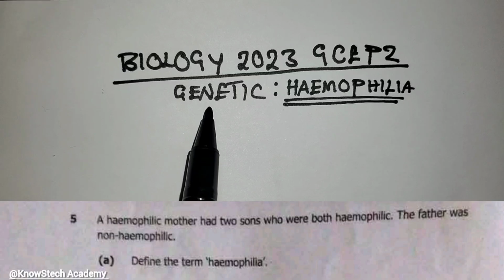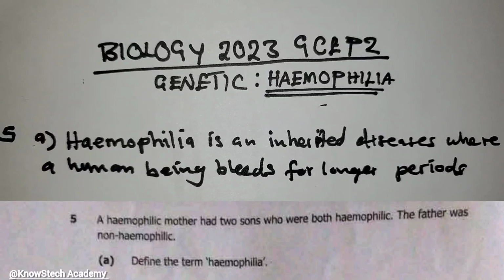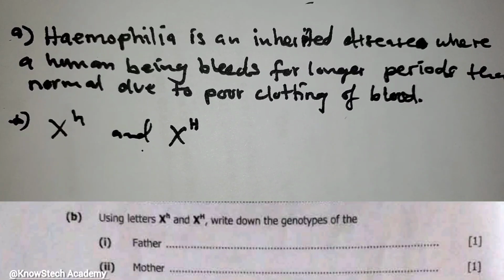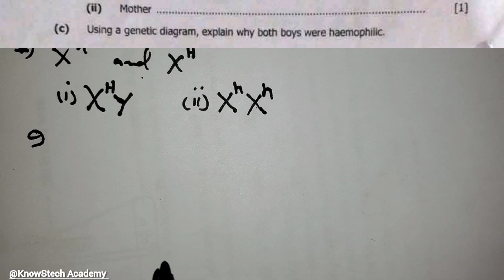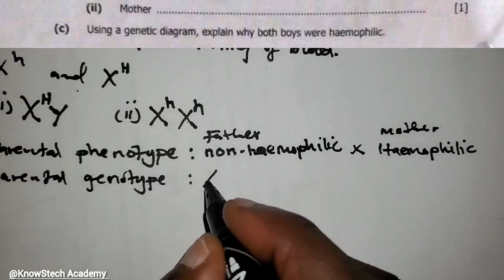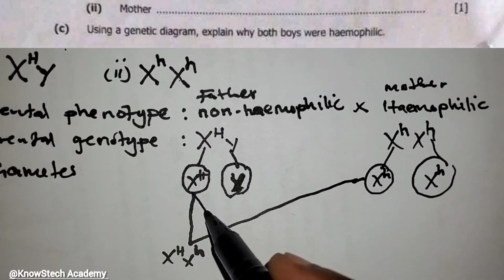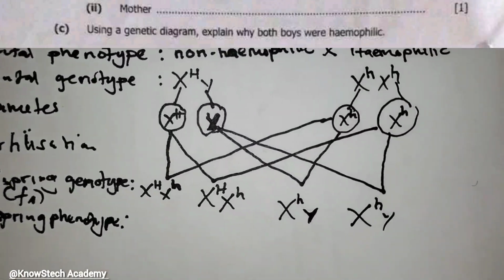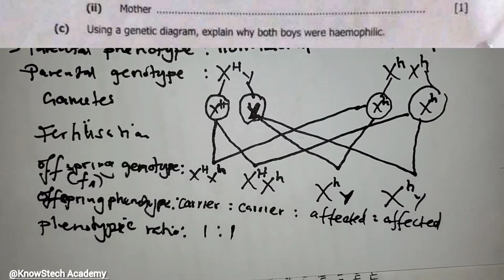Biology 2023 P2 GCE, | Haemophilia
Haemophilia is an Inherited disease where a human being bleeds for longer periods than normal due to poor clotting of blood.